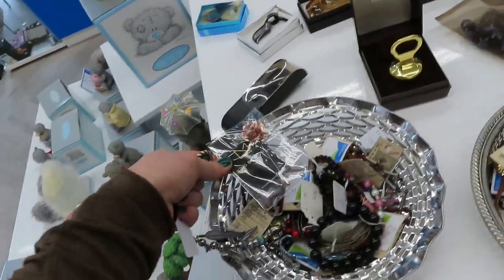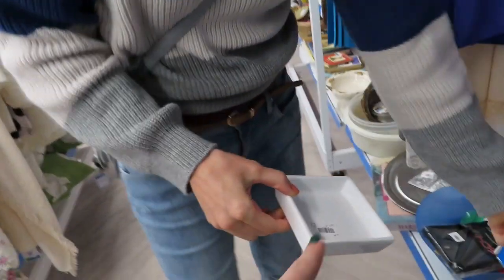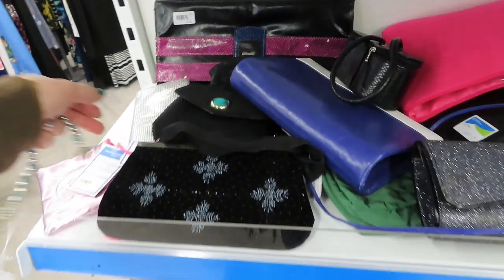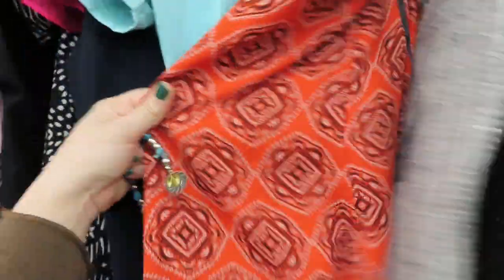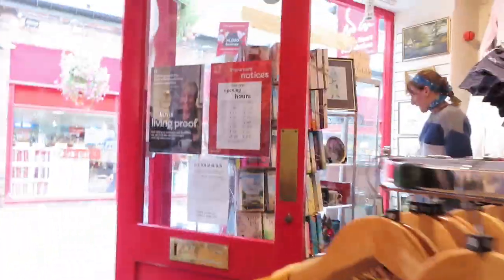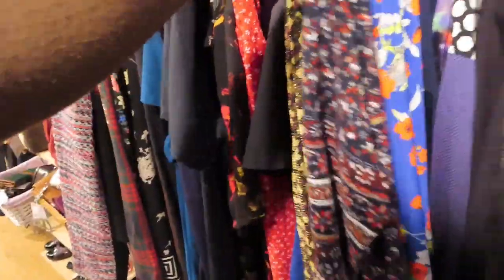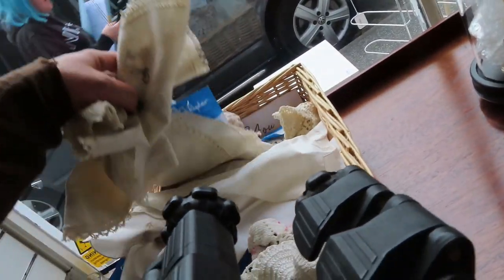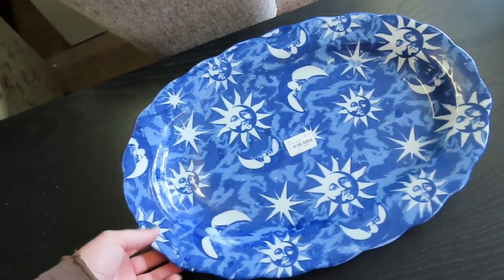Thrifting Vlog and walk through! charity shop rummage, I'M BACK!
hey everyone! sorry ive been gone for afew weeks i have been so busy with work and relaunching of my business i just havnt had any free time to get a video edited and up for you!
now october is here i have loads of videos planned so im Back!

thrifting insta - rubbish to splendid

postal address
karma 13 kirkgate
ripon, hg41pa, north yorkshire
united kingdom